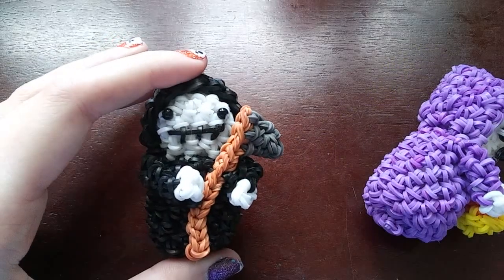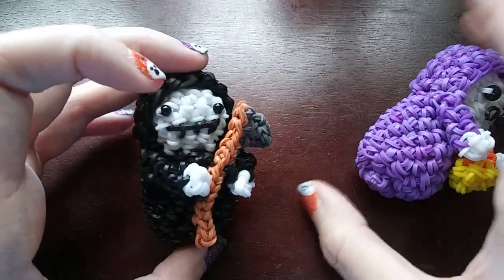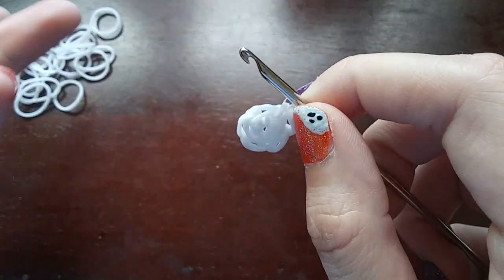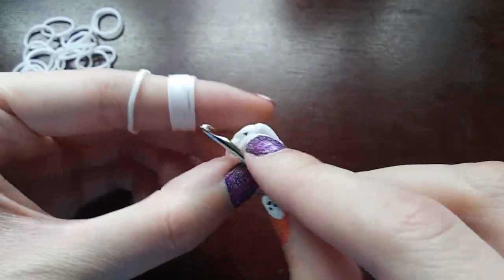Loomigurumi Grim Reaper (Rainbowloom)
Loomigurumi Grim Reaper design by me. I really love this design I think it looks cute as a grim reaper or just a ghost in a robe.  I would recommend changing the arm length based on what you want them to hold. Just start the arm do 2 rows then decide how long you want it. I would do the 4 rows if you are going to make him hold the scythe (I learned the name of it ;3). This design is way easier than my witch design so if you had problems with that one this is an easier design for Halloween. Hope you guys like this design and tutorial :D
(I didn't have time to watch this tutorial through either so if anything is wrong with it let me know)
Band count
Total: 271
Black/robe:199
white/ghost?: 72
Tripled cap band
5 stitches in cap band (5)
Increase everything (10)
Increase every 3rd (13)
2 rows normal (13)
Decrease every 3rd (9)
Change colors
Increase every 3rd (12)
Increase every 4th (15)
5 rows normal (15)
Decrease every 3rd (11)
Decrease every other (7)
Decrease till closed
hood
Start at the back where the head and robe colors meet
chain up 3
on the top chain put 4 on the other ones put 2 on each side (12)
do 6 rows around this attaching it on each end (12) (watch the tutorial for the attaching bit idk how to explain it)
Slip knot end and hide tail.
arms
tripled cap band
4 loops in cap band (4)
change color
4 rows normal (4)
decrease till closed